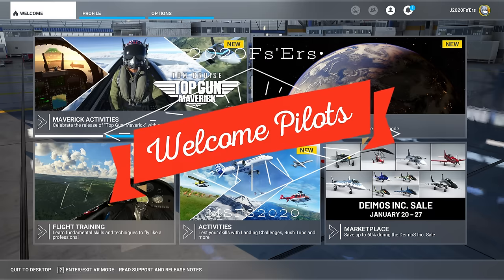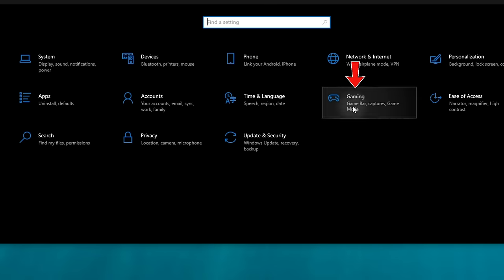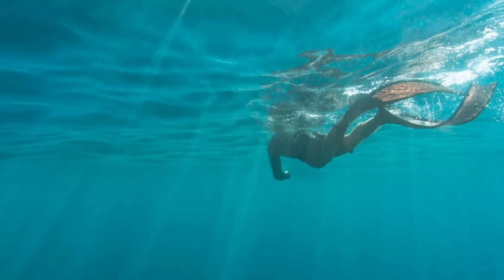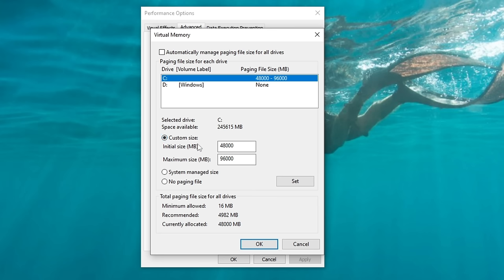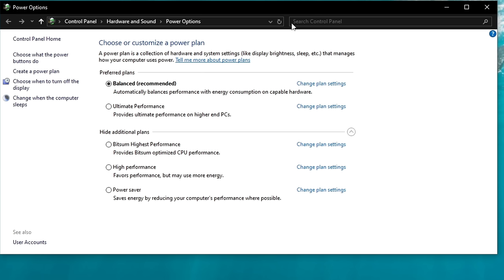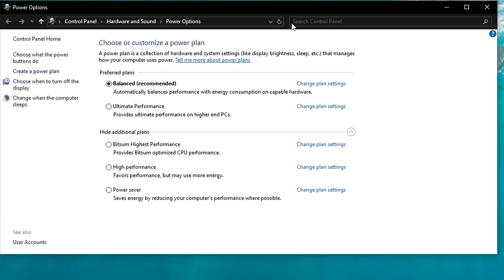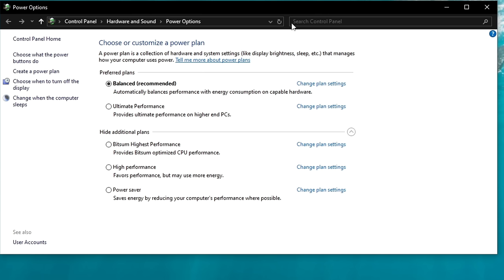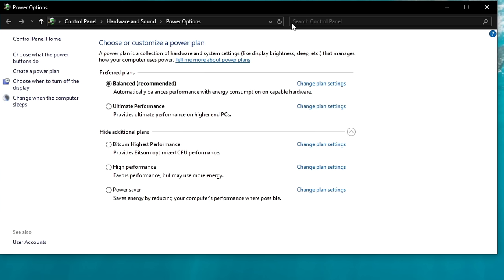MSFS2020*Best Performance Tweaks & Settings* More Fps+, Less Stutters - Easy to follow. For PC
Maximizing Performance in Microsoft Flight Simulator 2020: FPS Boost and Stutter Reduction" - Get expert tips and tricks for maximizing your system's performance to achieve higher frame rates and minimize stutters in Microsoft Flight Simulator 2020. In this video i run through my best tactics to get the best performance in the sim. This is my 23 step process that i will walk through quickly in this video . Below i have listed all of the more detailed videos about each chapter if you are not familiar with what i will be going over. Big thanks to our Captain's Club Members for your monthly support!

sfc /scannow

Link Section
Tuning and Balancing Graphics settings in msfs

00:00 start
00:21 todays video
01:29 Dism and scannow
03:44 System restore point
04:13 Xbox game bar
04:41 Game mode
05:03 Hags mode
06:12 Startup apps
06:46 background apps
07:23 Virtual memory
09:47 Power plan and settings
11:15 Google chrome tweak
11:56 ISLC tool
14:47 High priority mode addon linker
15:38 Pegasun tool
18:27 Nvidia panel settings
23:37 Dlss swapper tool
25:13 Nvidia profile inspector
27:53 XMP mode
28:30 De Bloat nvidia driver
29:14 Tuning msfs graphics settings for your system
29:56 Auto fps tools
30:31 Lossless scaling
31:14 Credits